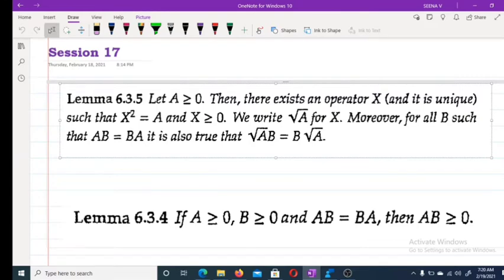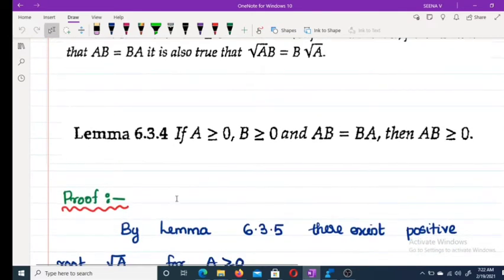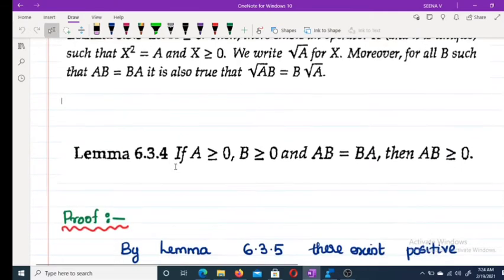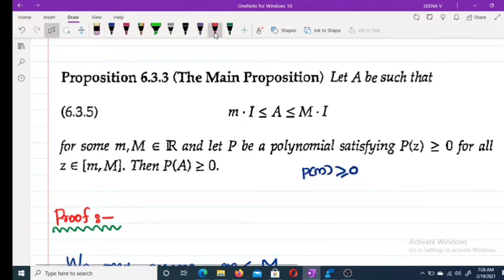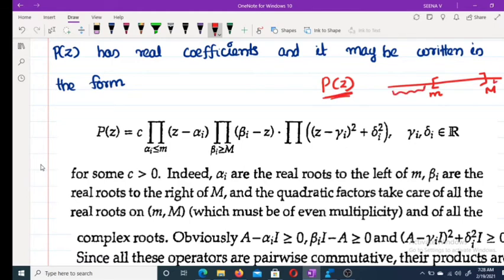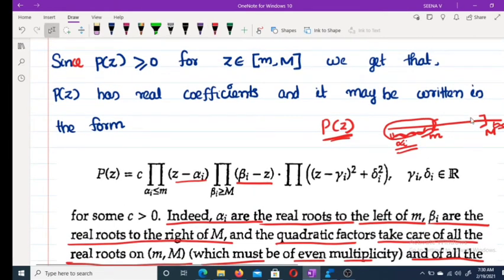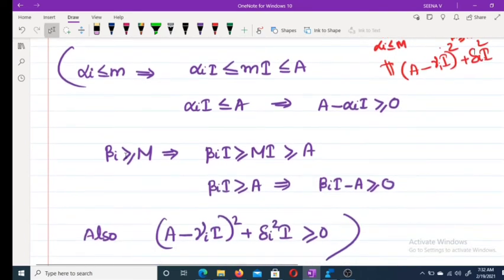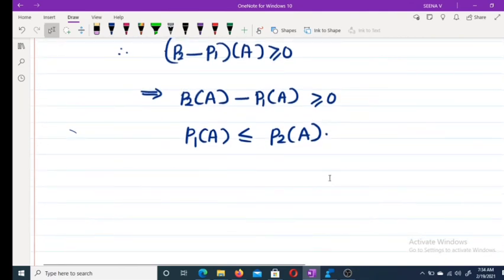Advanced Functional Analysis- Session 17